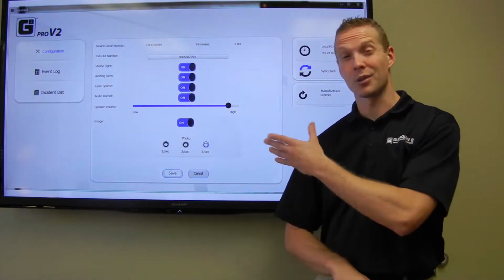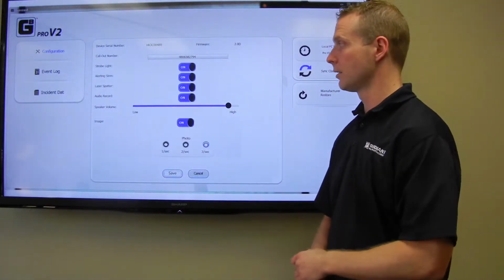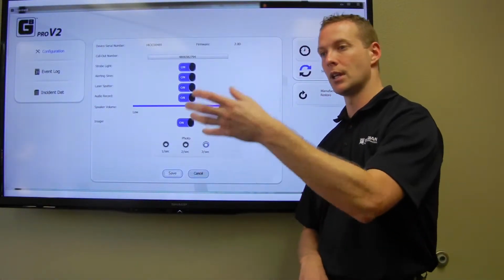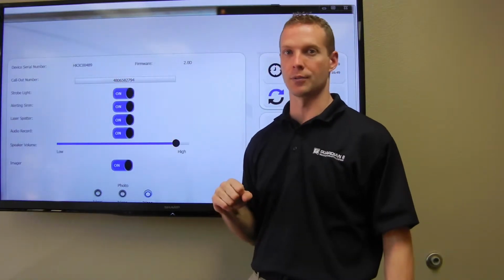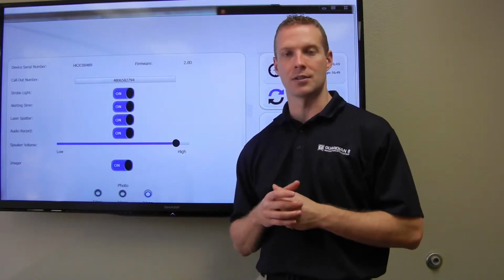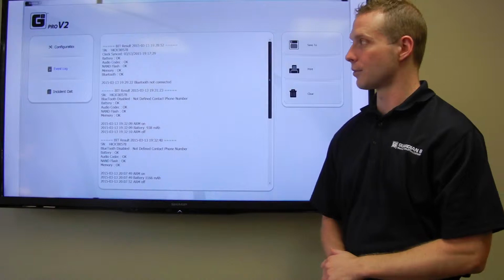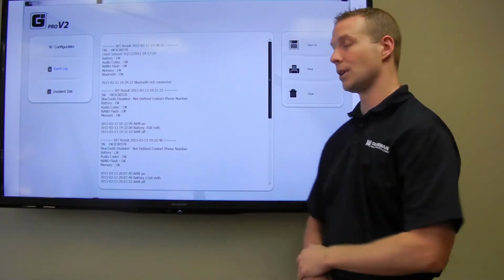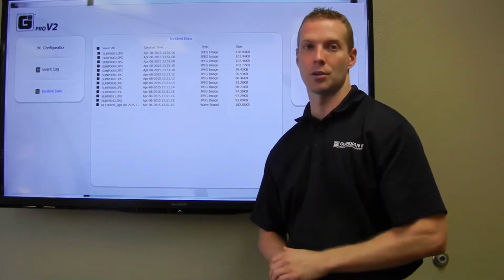Pro V2 User Tutorial Part 5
Part 5 of 5 - Guardian 8 Pro V2 User Tutorial

THIS VIDEO IS NOT INTENDED TO REPLACE PROFESSIONAL SECURITY TRAINING/CERTIFICATION ON THE PRO V2 DEVICE